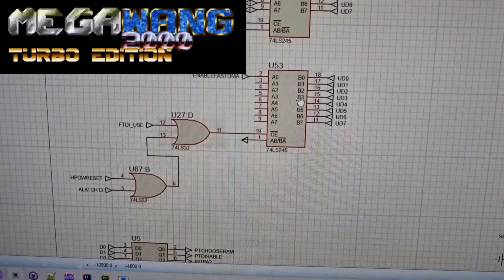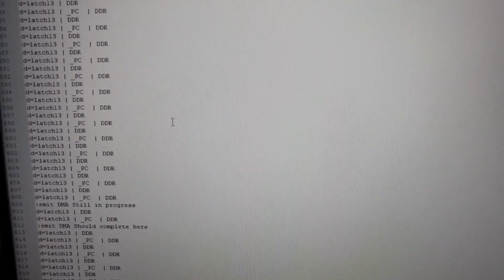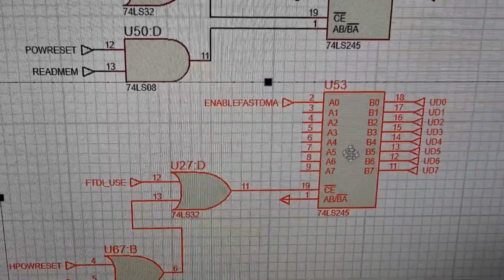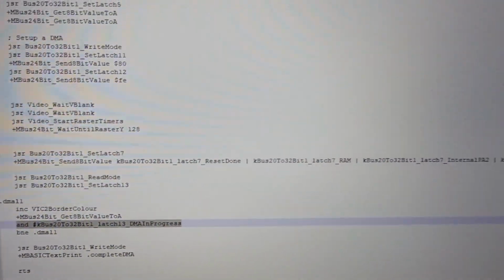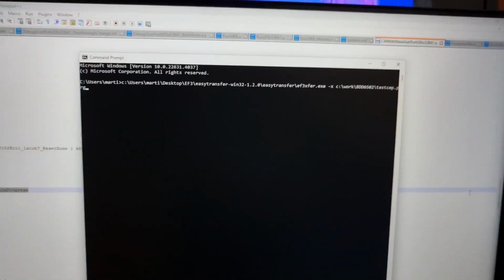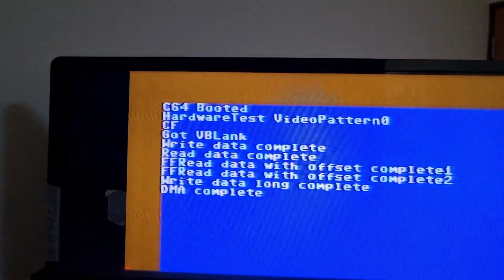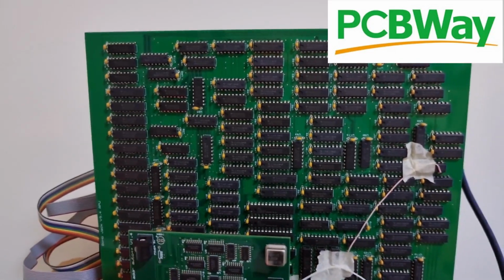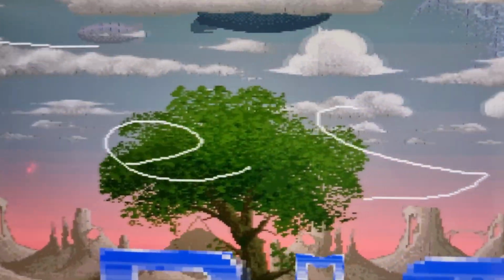MegaWang 2000 Turbo Edition - 31 - C64 RAM expansion DMA transfers - 2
This video shows the MegaWang board with a new Commodore 64 RAM expansion board. This provides an extra 2MB (up to 16MB) of RAM via the user port and keeps the cartridge port free. The DMA functionality and complete signal back to the C64 is tested, which allows expansion memory to be quickly sent to the MegaWang hardware without blocking the C64 CPU.

This is part of a modular audio and video hardware for retro machines like the Commodore 64. Designed to use 74LS series TTL ICs available back in the 1980s/1990s, something you can solder at home from parts or order ready assembled.